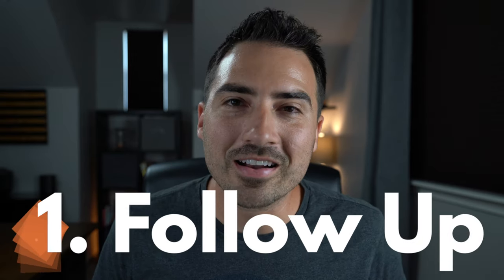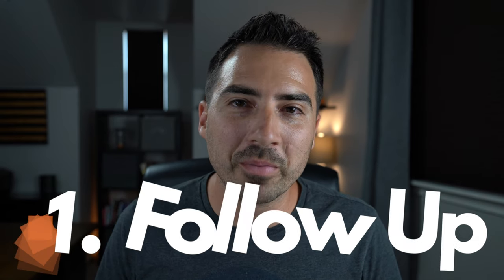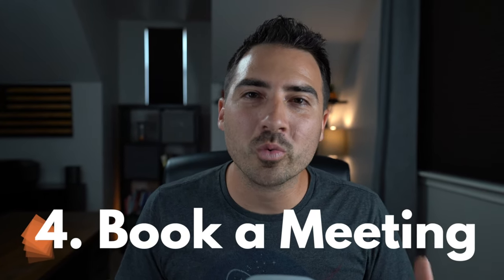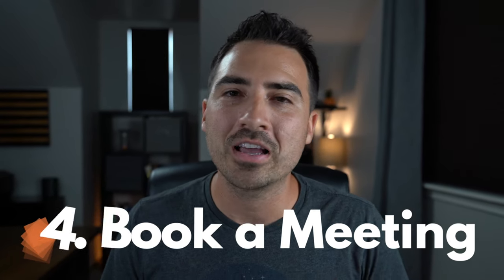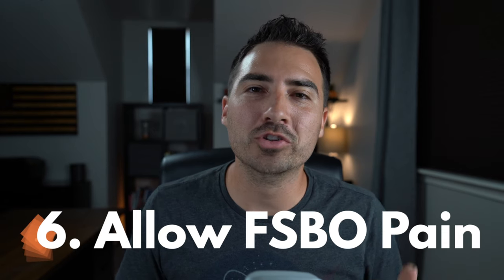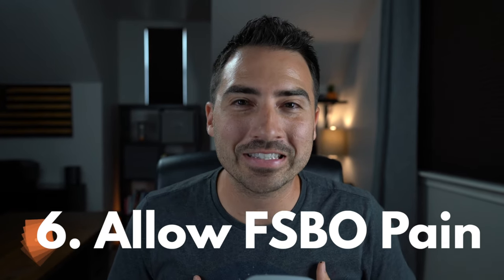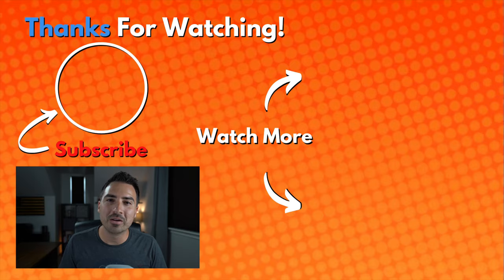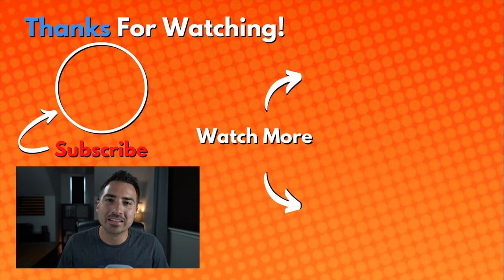7 FSBO Prospecting Tips - How To Win FSBO Listings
Want to win more FSBO listings?  Go pick up REDX for the most accurate data and best dialer system.

FSBO prospecting can be challenging and downright depressing at times.  You'll experience a lot of rejection and frustration when trying to work with FSBO.  However, the payoff for successfully converting a FSBO into your listing client is massive.

I've learned these seven FSBO prospecting tips through trial and error over my career as a real estate agent.  Let these tips be a guide to help you win FSBO listings and close more deals!

Know someone moving to San Antonio, let my team help and receive a referral fee

//TOOLS & SERVICES I USE:
◦ Coffee and Contracts - Real Estate Marketing Templates (Kyle15 for $15 off)